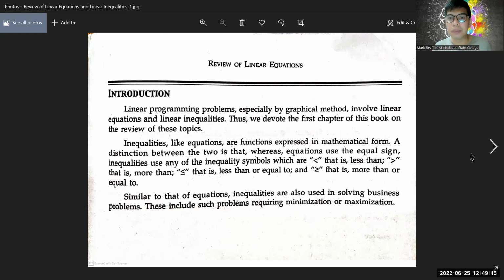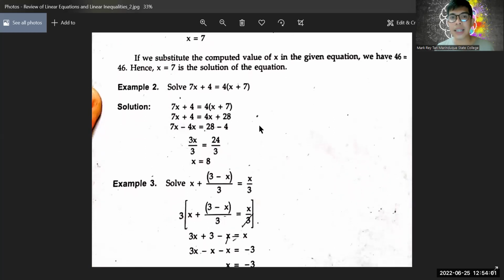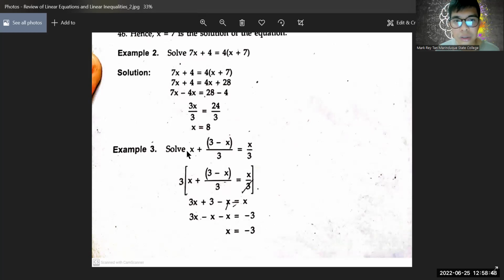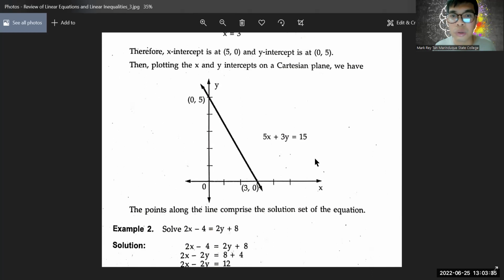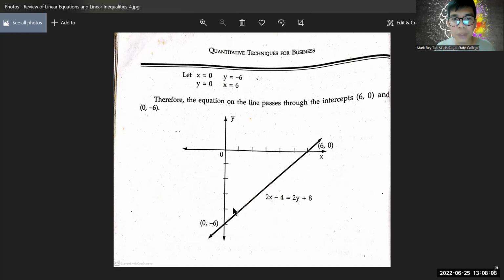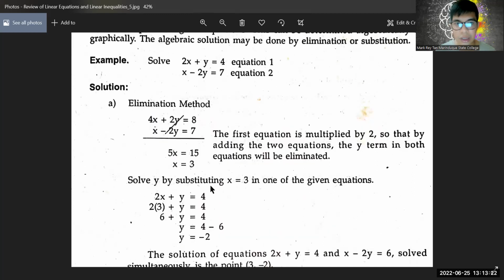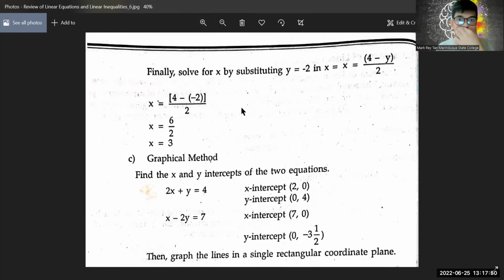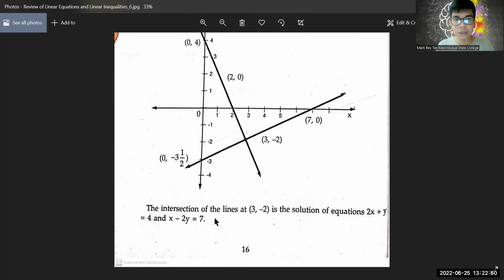Review of Linear Equations